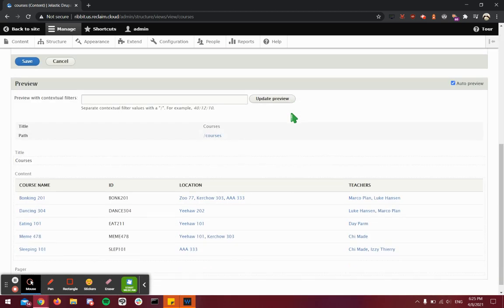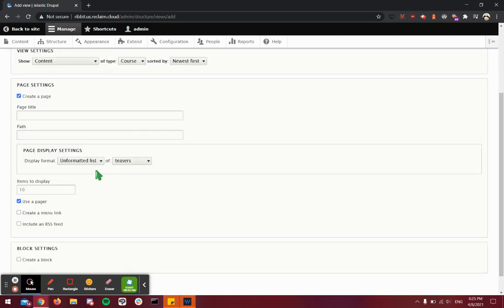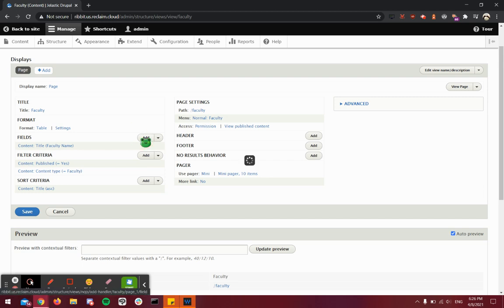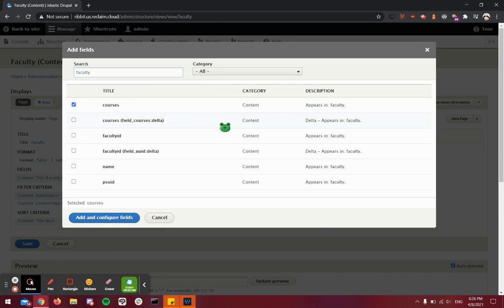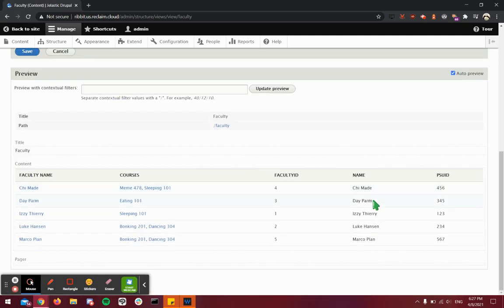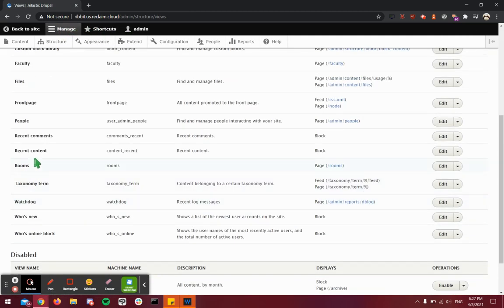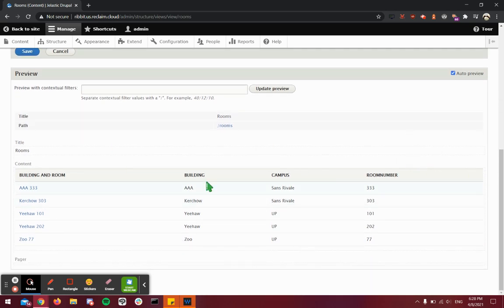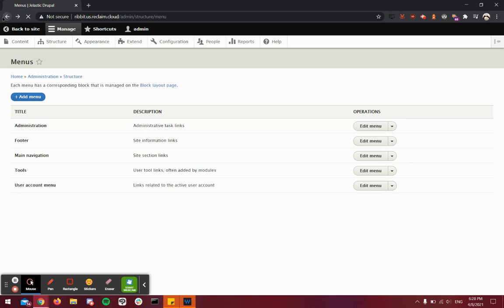Basic Drupal Views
Here I talk about Drupal and it's visual query UI in the form of Views! It makes large amounts of data more palatable via filtering and much more!